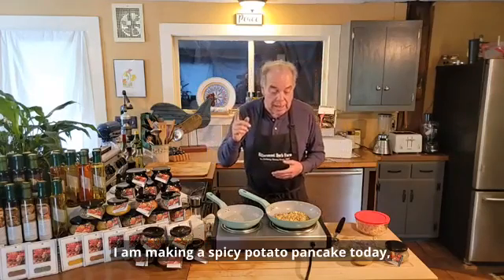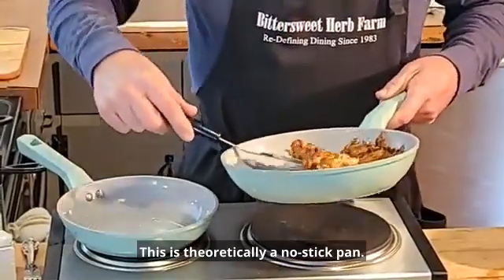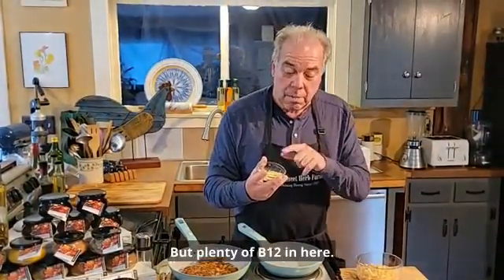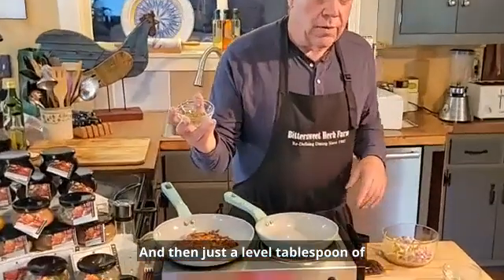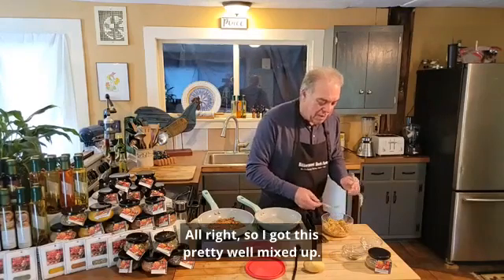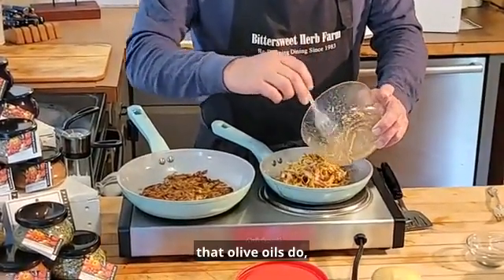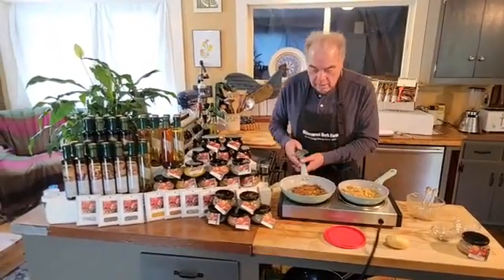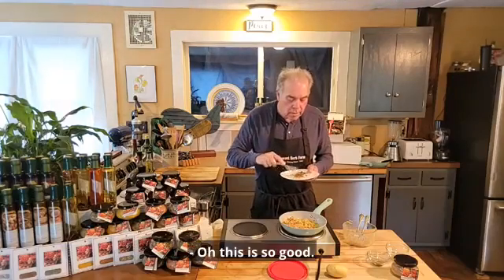Spicy Potato Pancake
This recipe is for 1 serving

Ingredients:

1 medium potato grated

2 heaping Tbsp. red onion

1 Tbsp. nutritional yeast

1 1/2 tsp. Bittersweet Herb Farm New England Barbecue Seasoning

1 Tbsp. safflower oil

Directions:

In a medium bowl add potato, onion, yeast and Bittersweet Herb Farm New England Barbecue Seasoning.  Mix all ingredients together making sure to coat potatoes evenly.  Heat oil in a skillet on medium high heat.  Add potato mixture and flatten out into a pancake.  Cook on both sides until crispy, about 5 minutes per side.  Serve with your favorite sides.  Enjoy!